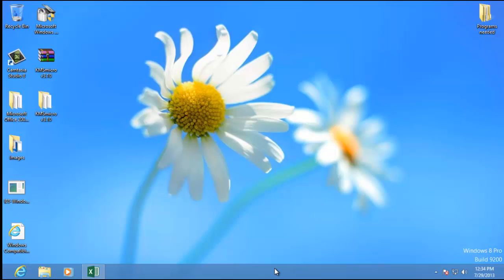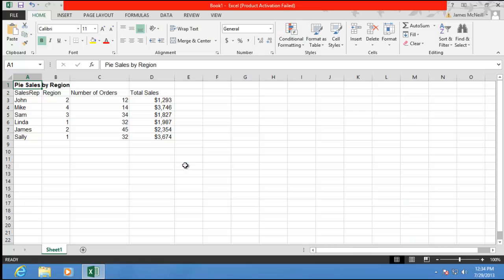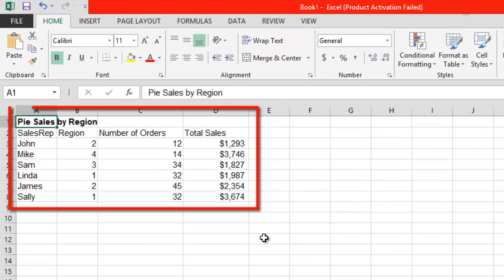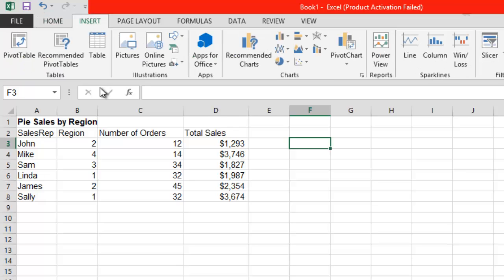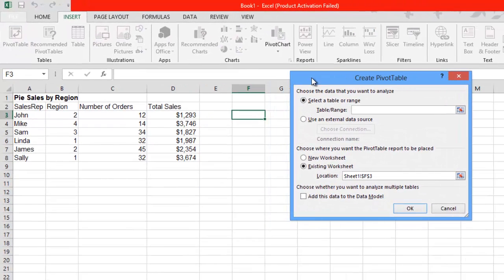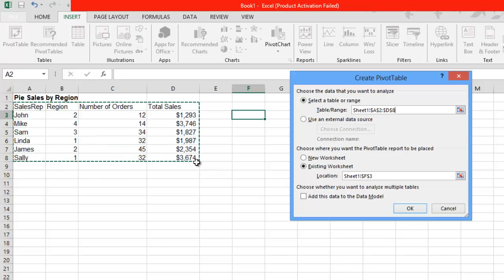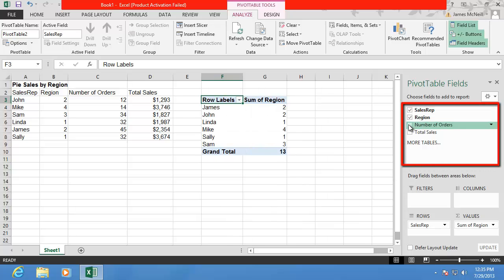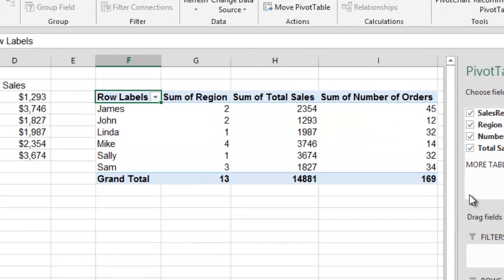How to Create Pivot Table in Excel 2013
Pivot tables are one of the most powerful features in Excel and they can make your data easy to use and manage with a minimum of effort. In this tutorial you are going to learn how to create a pivot table in Excel 2013.

Step # 1 -- Finding the Place for the Table

First of all you are going to want to have some data already in your sheet. As you can see here we have some fictional information about the sales figures for some items in a store. Click into any cell near to this sheet where you would like your pivot table to appear.

Step # 2 -- Creating the Pivot Table

Click on the "Insert" tab in the ribbon at the top and then click the "Pivot Table" icon on the left. A dialog box will appear and you are going to need to select a range for your pivot table. Drag your mouse over the area that you want to take the data from (here that is our entire table) and then click "OK".

Step # 3 -- Selecting the Fields

You are now going to need to set up the fields for the pivot table. Here we will choose to include all the options, but you can really just select what you need for your table. As you select or deselect them, different options will appear. As you will be able to see the pivot tool is remarkably good at presenting the data you need and is a very powerful tool.

 You now know how to create pivot table in Excel 2013.